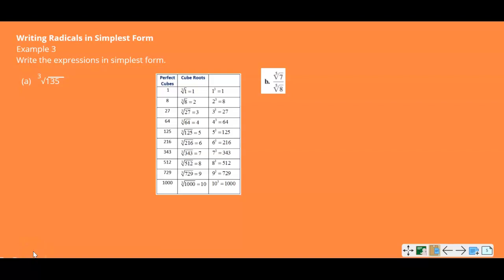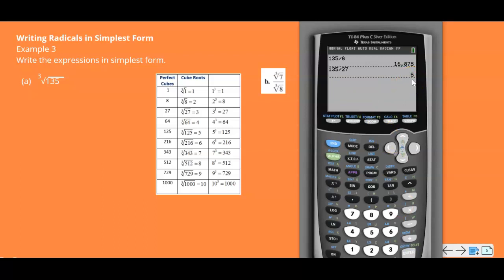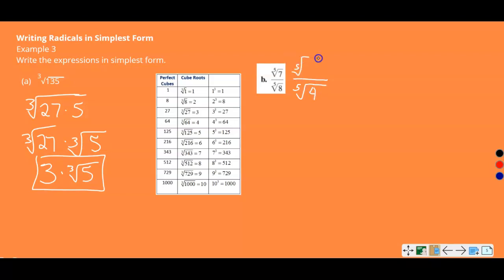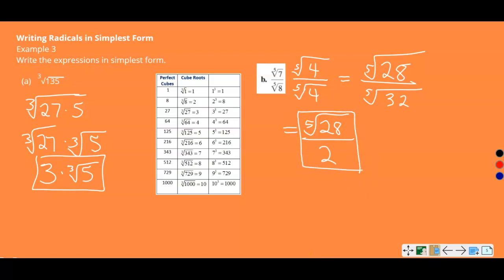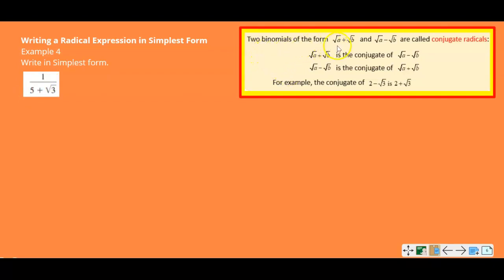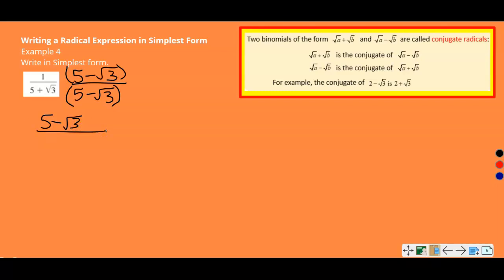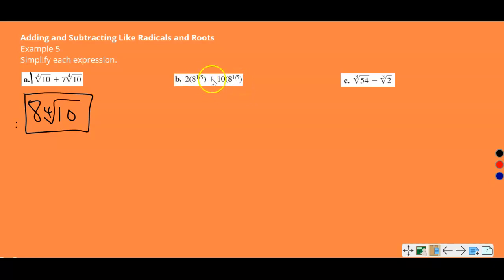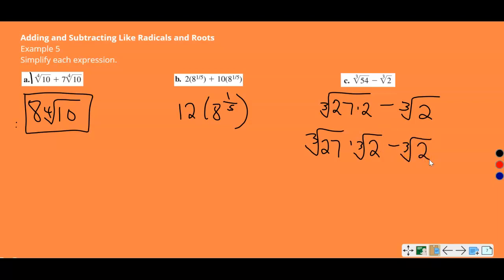Alg.2 Properties of Rational Exponents and Radicals 4.2 Part 2